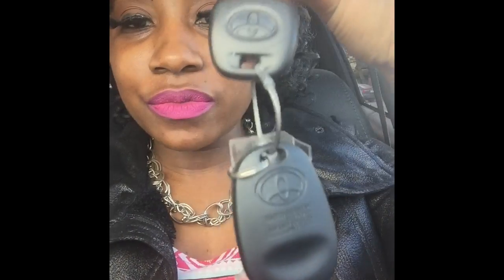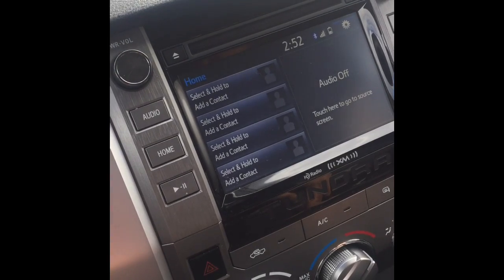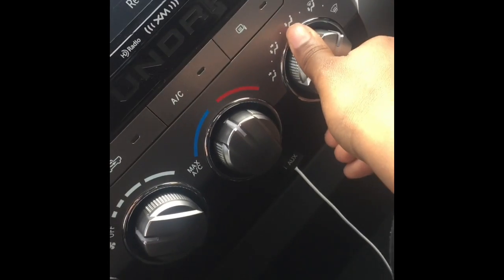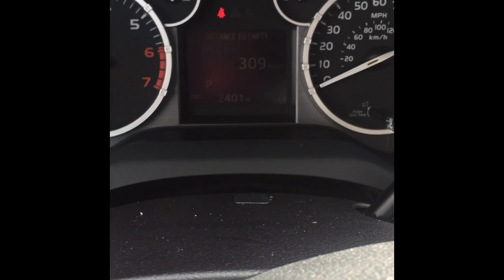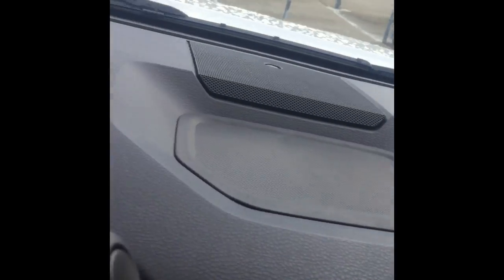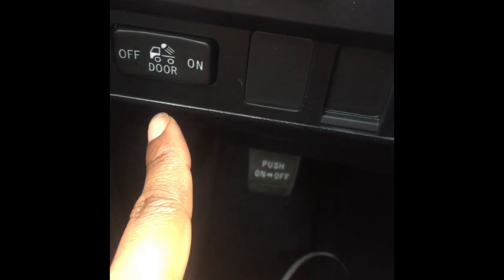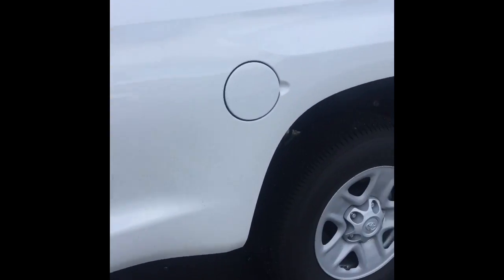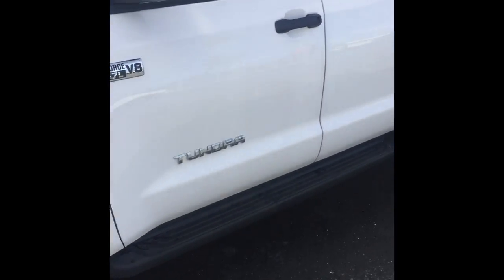What I'm Whippin' Episode #1 2017 Toyota Tundra Car Tour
First episode of "What I'm Whippin" a vehicle review series by @CandygirlCece. In this episode CeCe reviews the 2017 Toyota Tundra.

and search: CandyGirlCulture